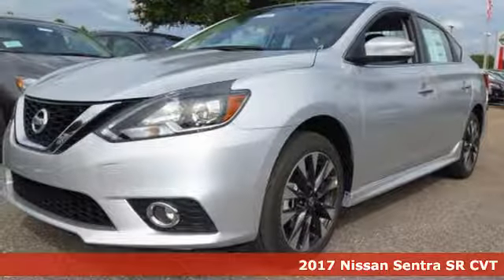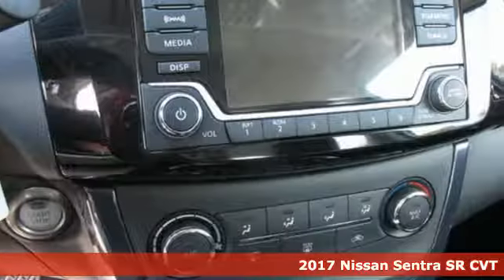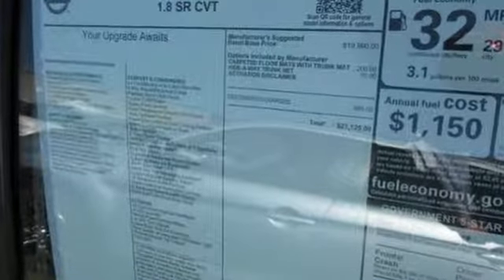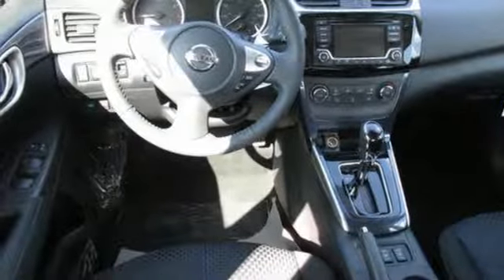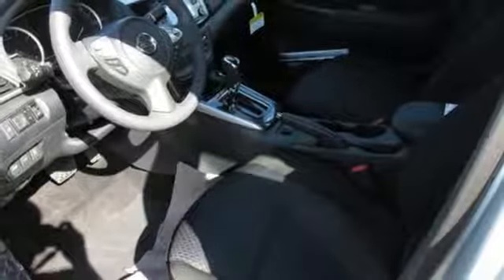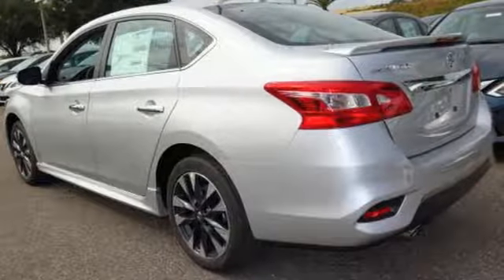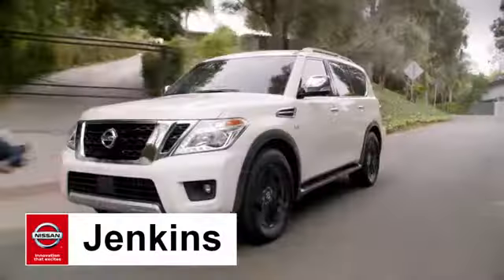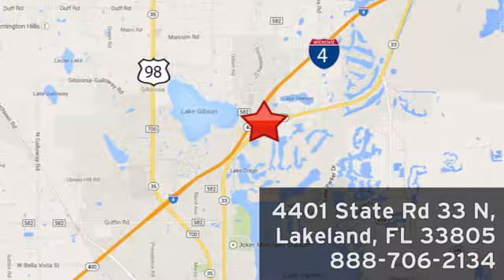New 2017 Nissan Sentra Lakeland FL Tampa, FL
Year: 2017
Make: Nissan
Model: Sentra
Trim: SR CVT
Engine: 1.8 L 4 Cyl. Cyl.
Color: Brilliant Silver
Stock #: 17S110
VIN: 3N1AB7AP7HY221473
-Great Gas Mileage- *Bluetooth* This 2017 Nissan Sentra SR is Brilliant Silver. This Nissan Sentra SR comes with great features including: Bluetooth, Satellite Radio, Keyless Entry, and Tire Pressure Monitors . It is rated at 37.0 MPG on the highway wh

Address:
401 State Rd 33 N